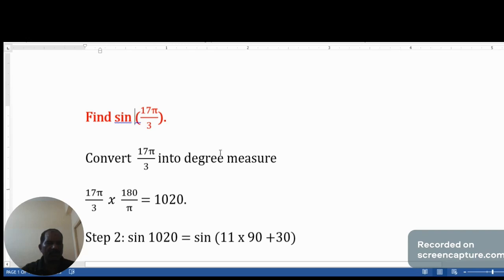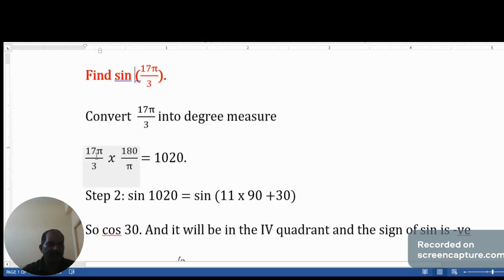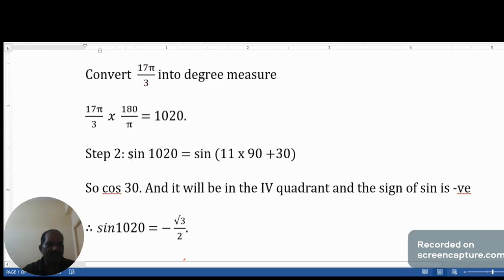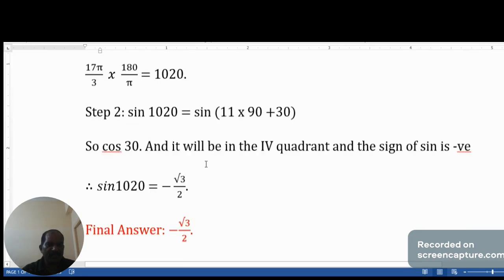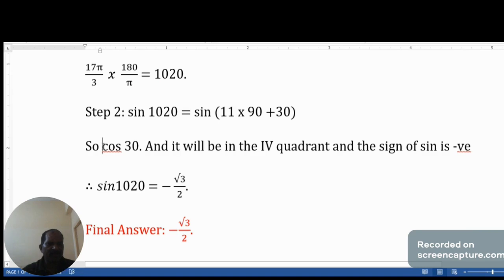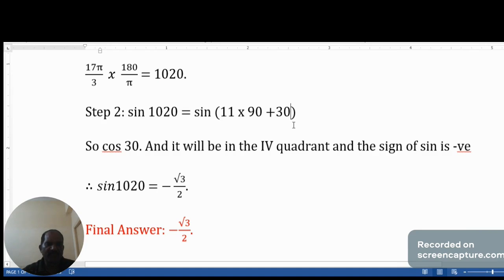How to Find sin(17π/3) in Seconds | Trigonometry Shortcut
In this video, we’ll learn step-by-step how to calculate sin(17π/3) using trigonometric reduction formulas and periodicity. Perfect for students preparing for CBSE, JEE, NEET, and competitive exams. Watch till the end for a quick tip to solve similar problems in seconds!